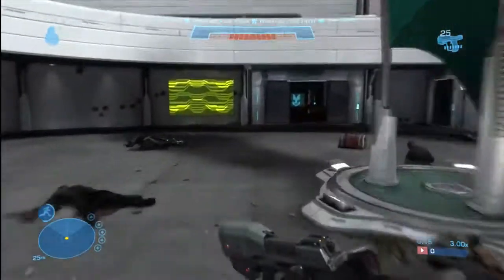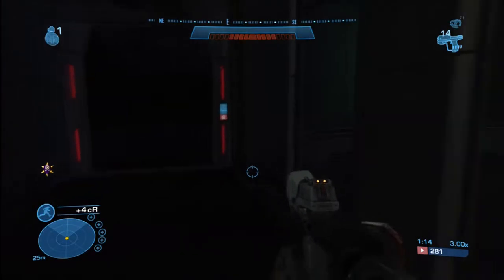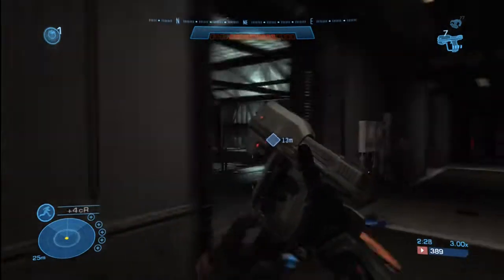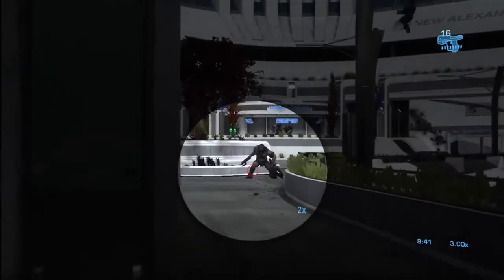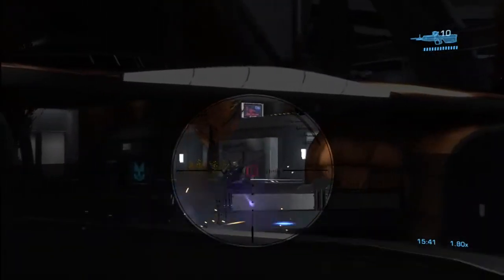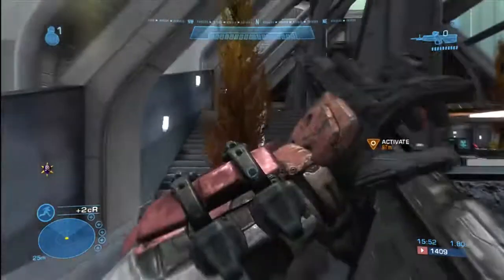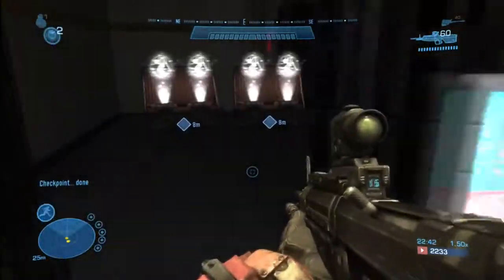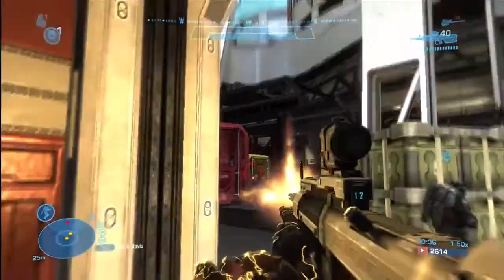Halo:Reach - Solo Legendary Tips - Exodus walkthrough